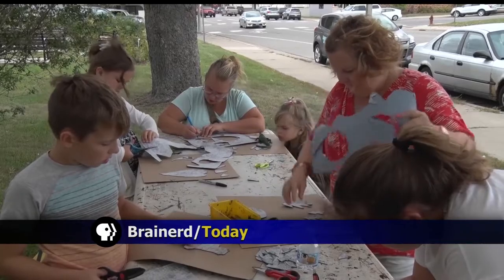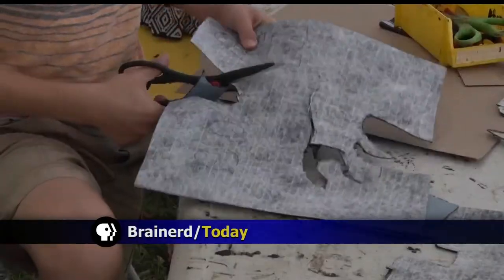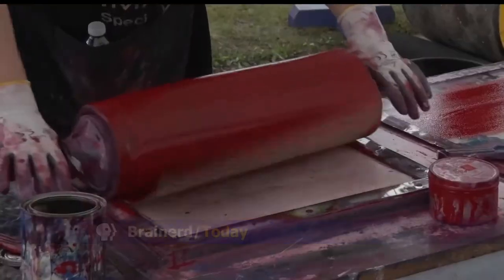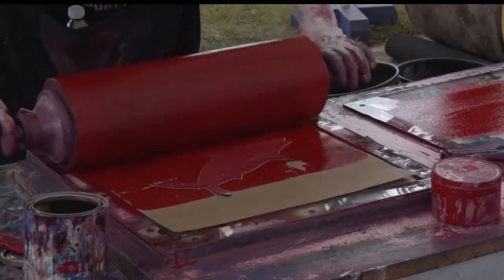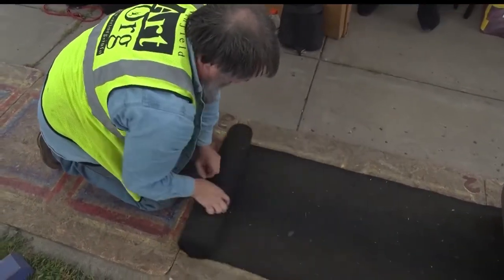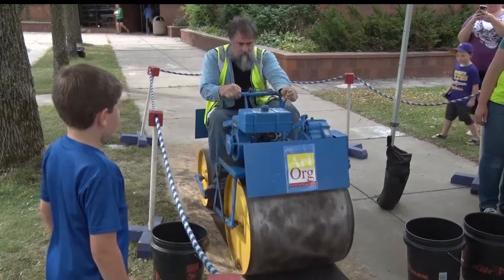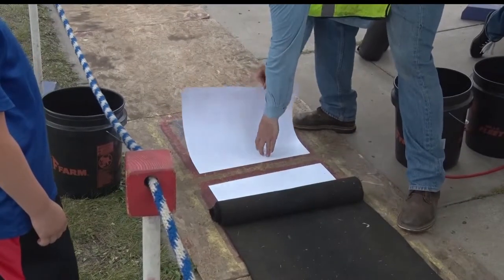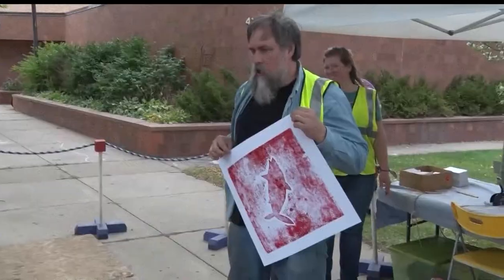Brainerd Library Hosts Steamroller Art Event